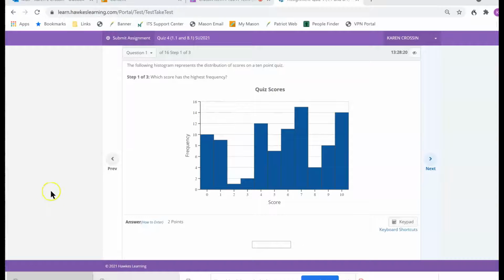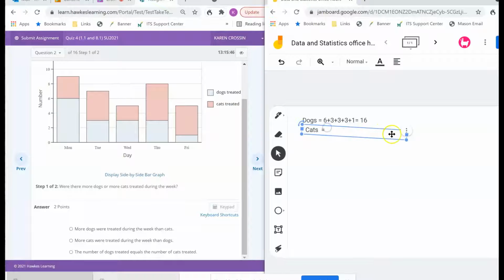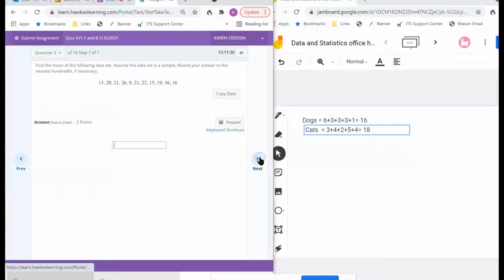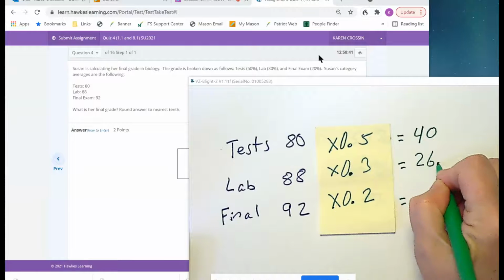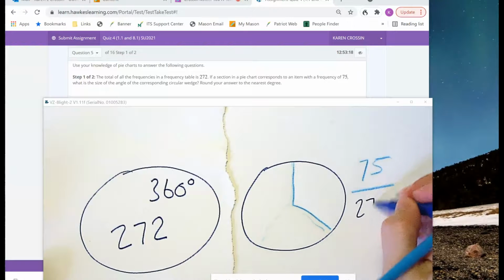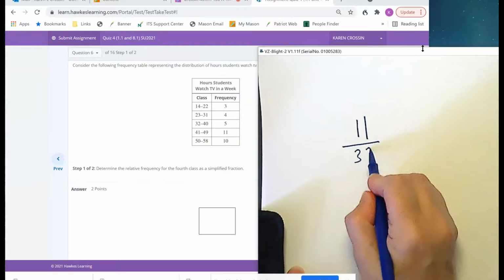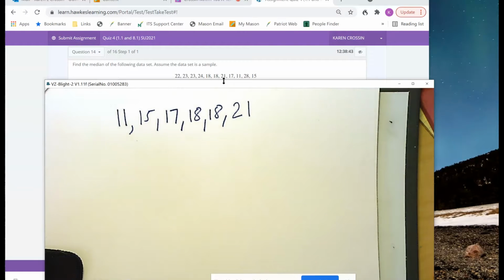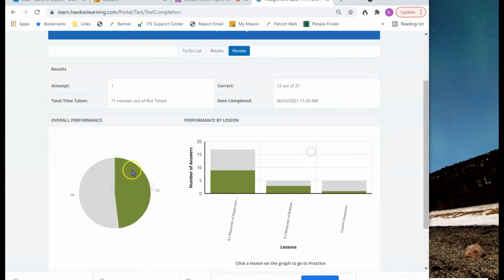HawkesGMU 1.1&8.1 quiz review office hours